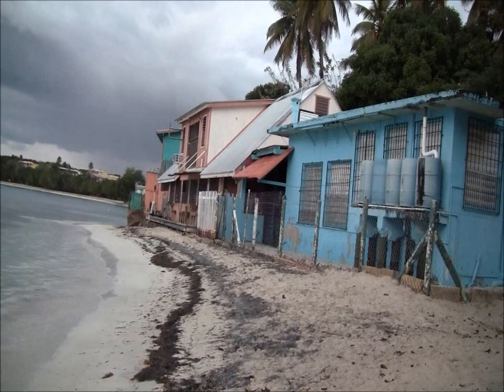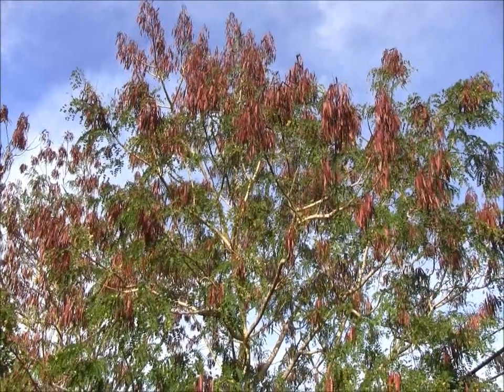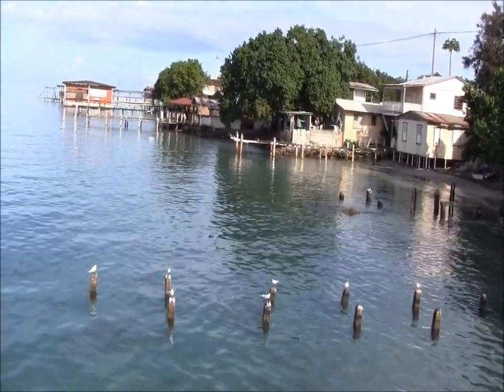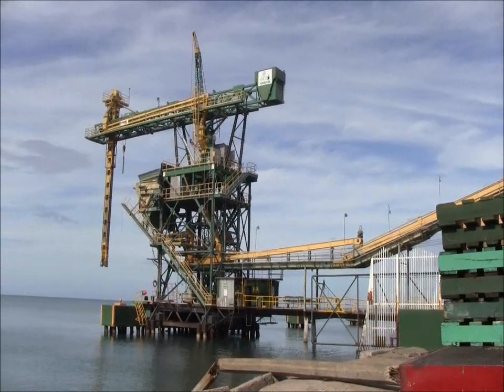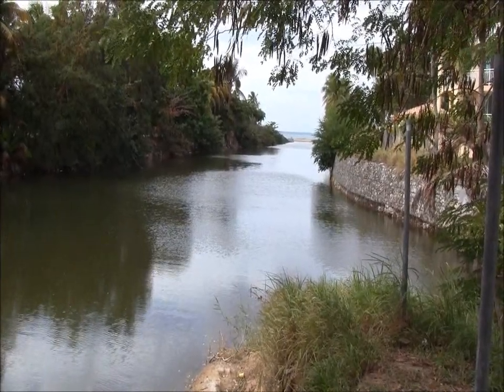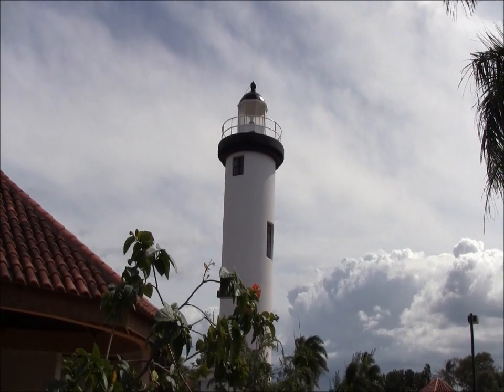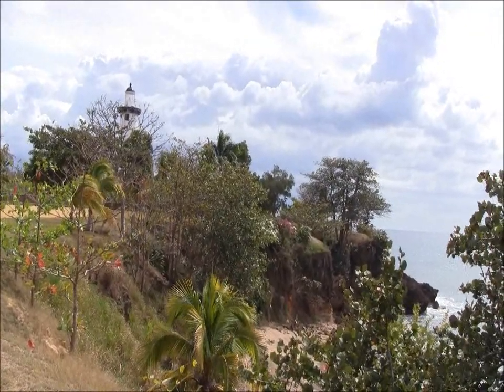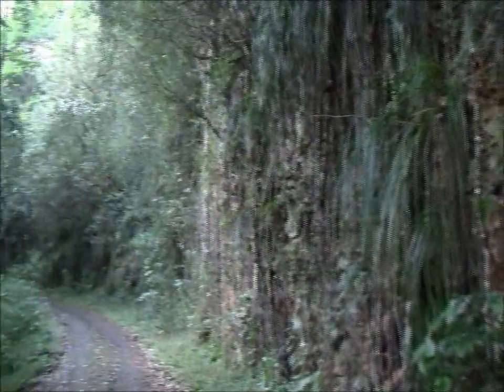Puerto Rico's Western Coastal Valley & Rincón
Rincón located in the Western Coastal Valley, with waves from the Atlantic on the north side of the point, and calmer Caribbean seas on the southern side, is home to many of the best surfing beaches in Puerto Rico.  It is also home to many calm, clear Caribbean beaches including Corcega Beach.

In Rincón the major industry is tourism. You'll find that many people speak English in Rincón.
Rincón was the site of a nuclear reactor plant in the 1960s, that was subsequently closed and claimed clean. In the 1980s, the U.S. government reportedly performed more cleaning, and there are now plans to open it to the public as a museum. During the winter months of January and February humpback whales can be seen from the lighthouse and it is quite a sight.

The karst region, at the end of this video, is in the north. This area consists of formations of rugged volcanic rock dissolved by water throughout the geological ages. This limestone region is an extremely attractive zone of extensive mogotes or haystack hills, sinkholes, caves, limestone cliffs, and other karst features. The karst belt extends from Aguadilla, in the west, to a minor haystack hills formation in Loíza, just east of San Juan.